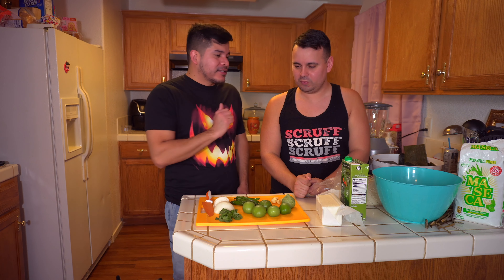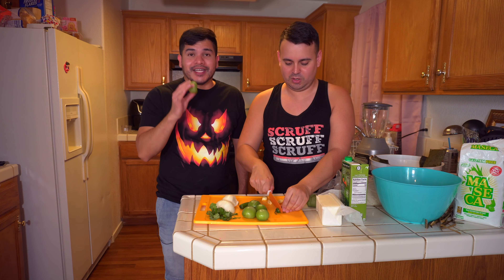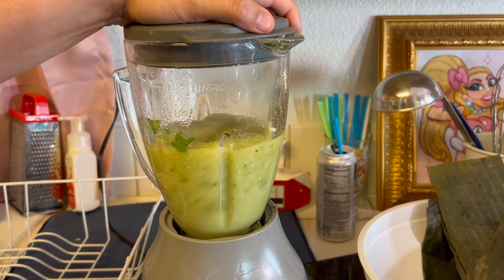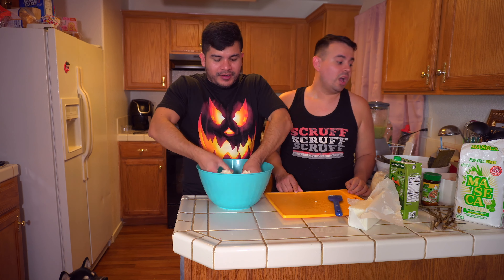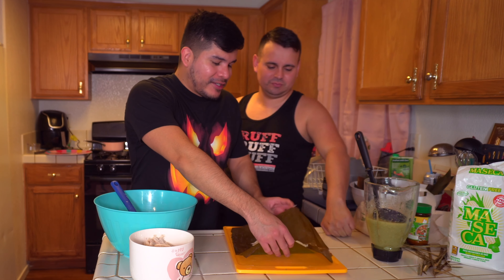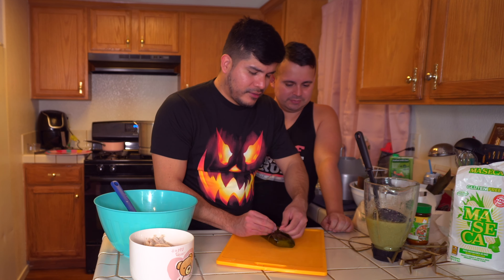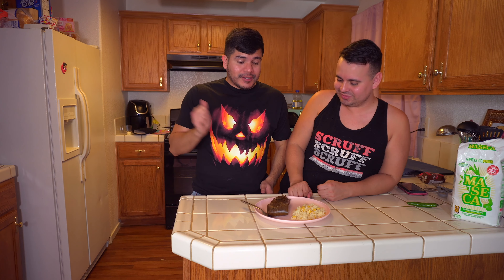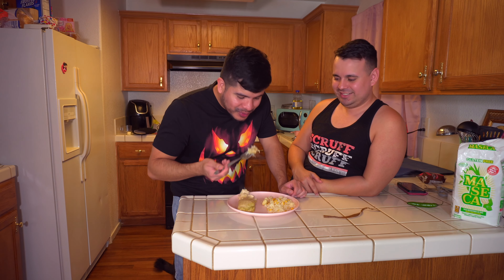WE TRIED TO MAKE TAMALES WITH BANANA LEAVES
Hola personas del internet! In this video, @JaymesMansfield / @itsjustjamesokay and I try and make banana leaf tamales in our learning how to cook journey.

Outro & background music by @tylrcmpbll on instagram.

Follow me & Jaymes on IG & TikTok: @erniereyy & @jaymesmansfield.